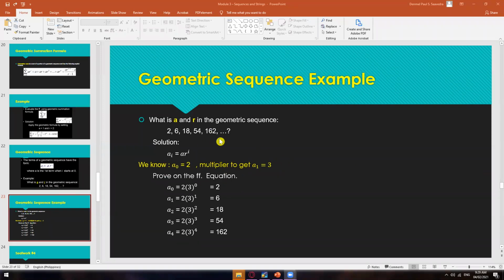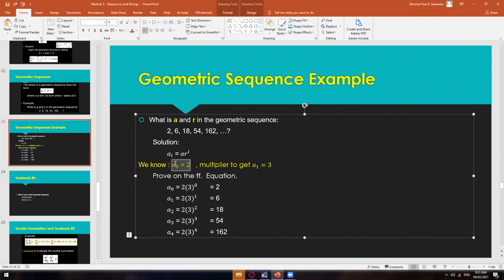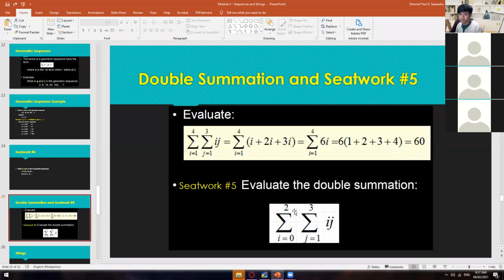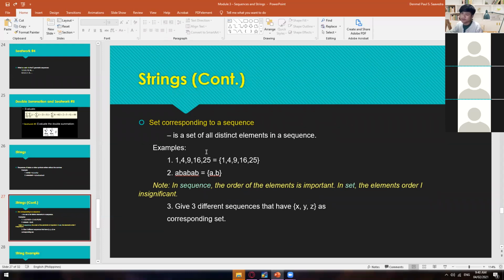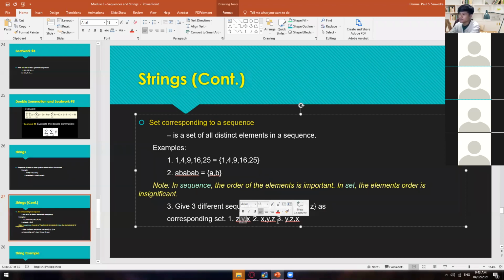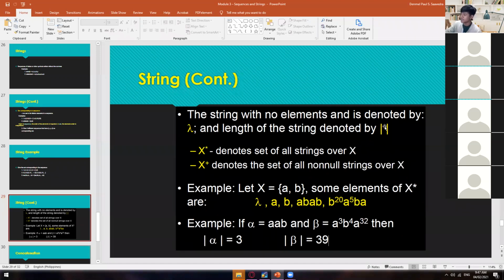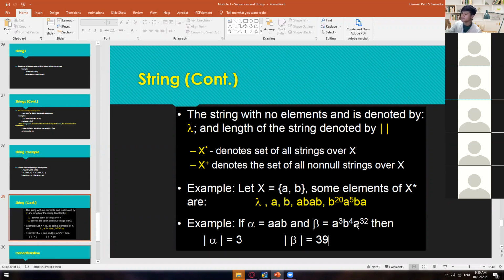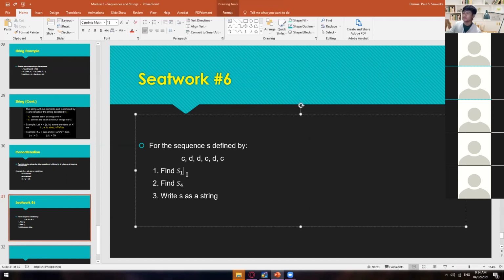DiscMath - Sequences and Strings (Part3)